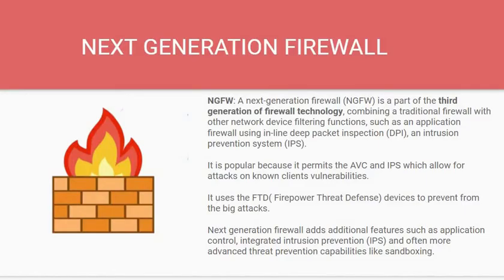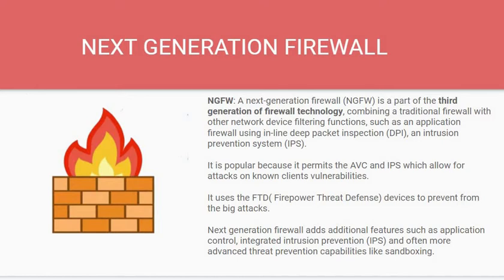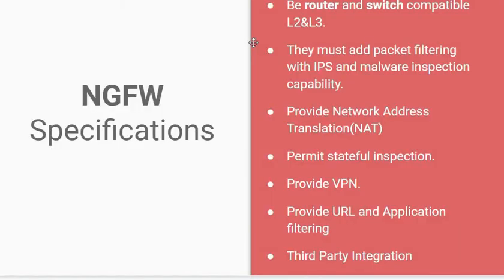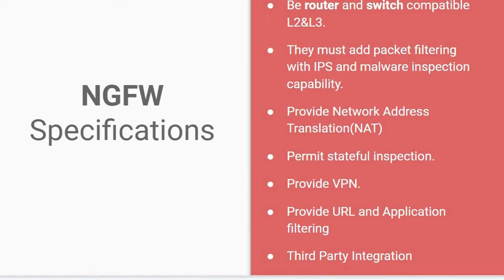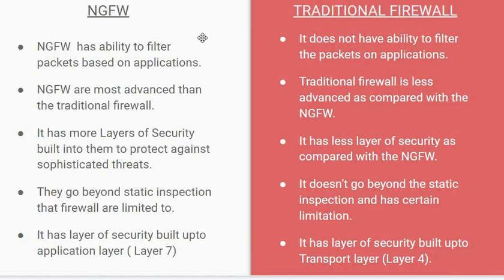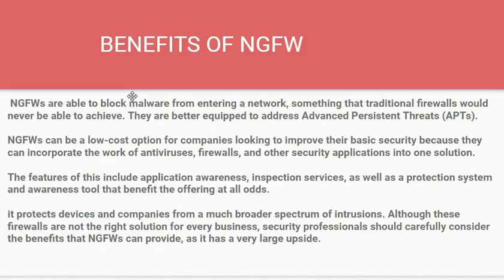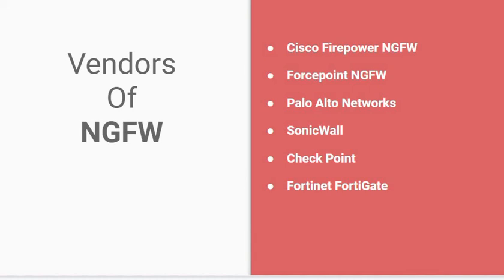(NGFW) Next Generation Firewall | CCNA Training 2020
In this video, you'll learn about the Next Generation Firewall. and how it is different from other traditional firewalls.

In this, I categorized the NGFW into 5 topics:-

* Definition
* Specifications
* NGFW Vs Traditional Firewall
* Benefits
* NGFW vendors

I hope you get some knowledge through this video, I took reference from Wikipedia to make this video.
this video and let me know if you get some difficulty while understanding the topic so that I can improvise my content.